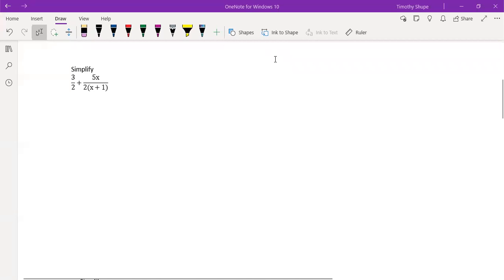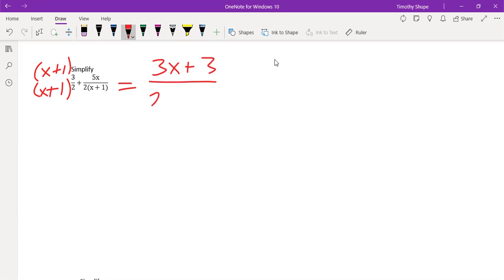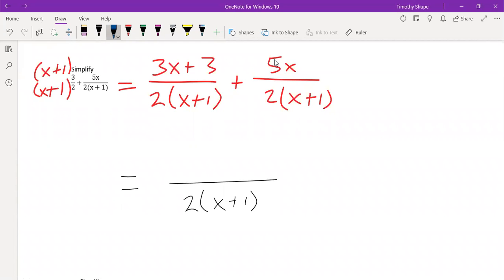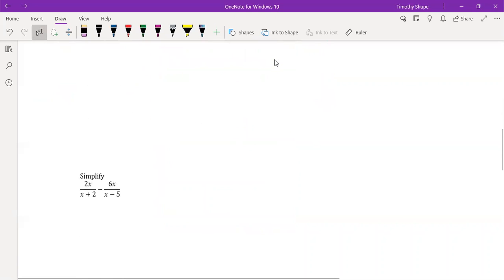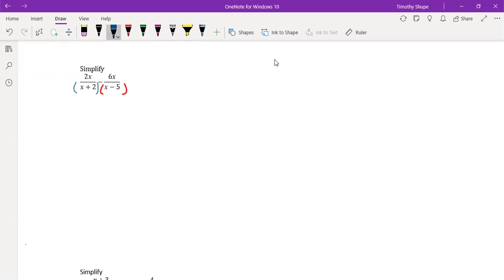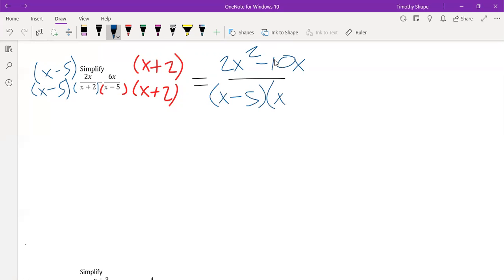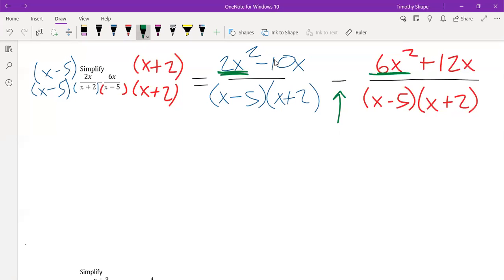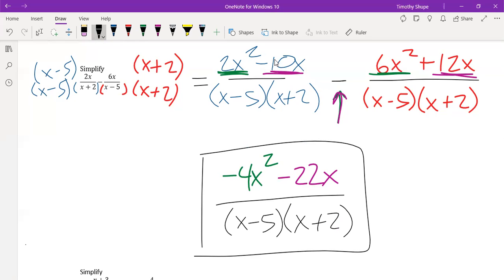Rational expressions - add and subtract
Add and subtract rational expressions by finding common factors for the denominator.